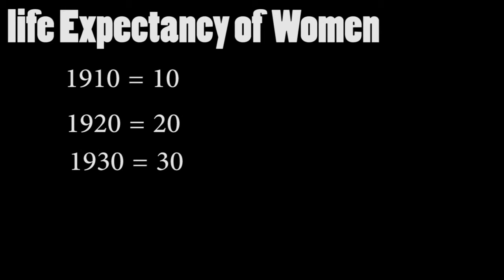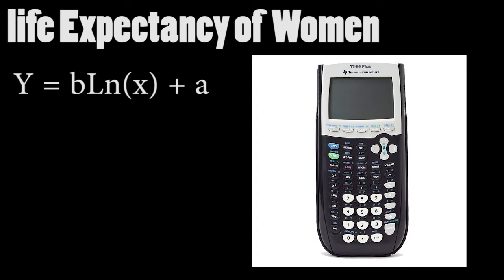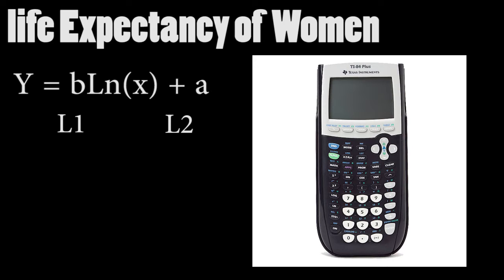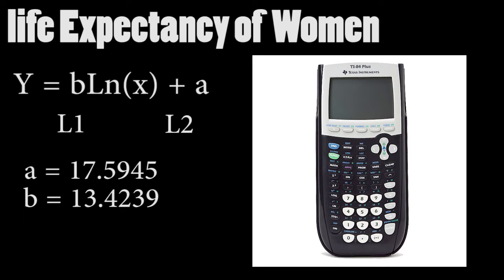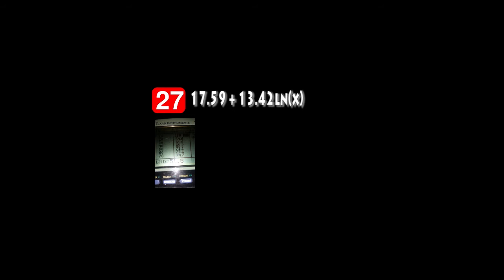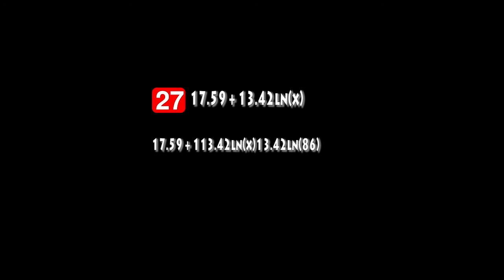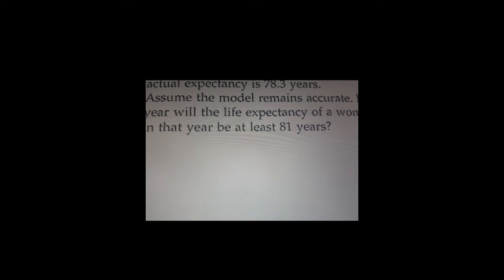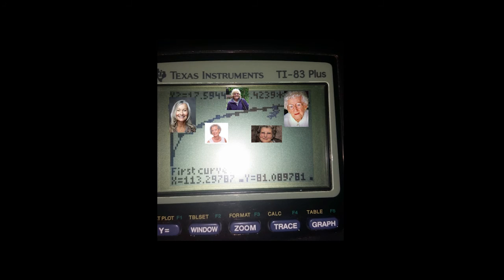Match Log - Life Expectancy Question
Math school project.